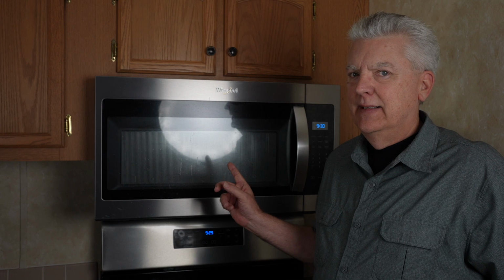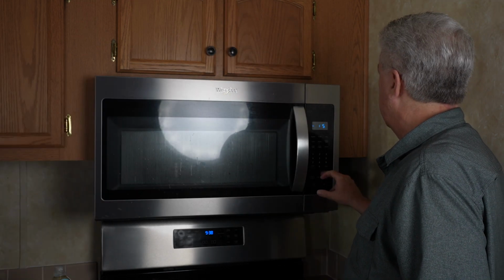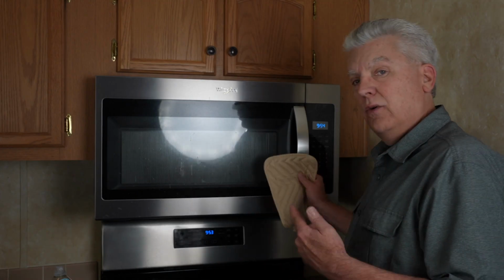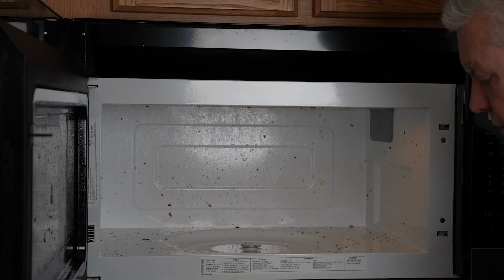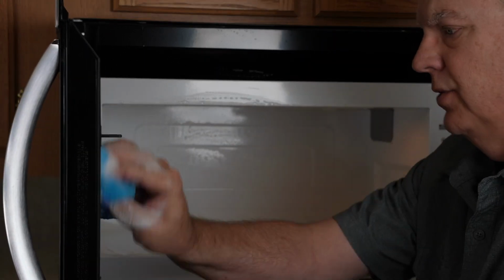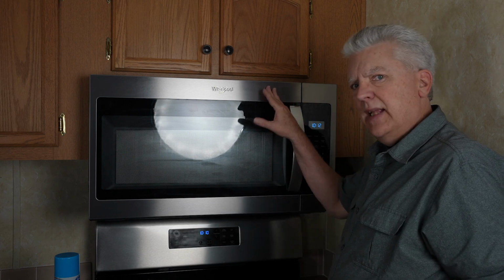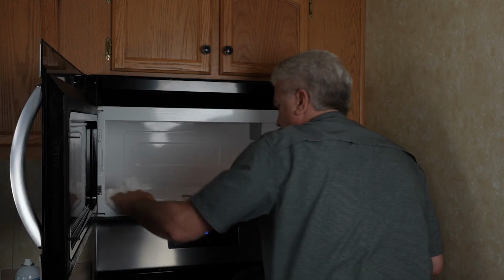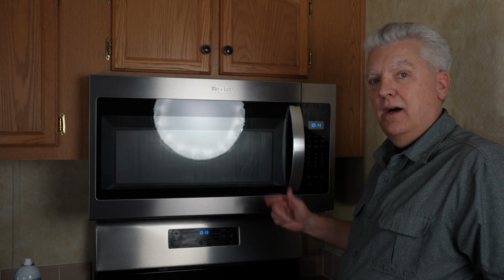How to Clean a Microwave Easy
How to clean a microwave easy and fast. This method works Great!

Kitchen Equipment:
Duralex Glass Bowl Set (10)
Pyrex Measuring Cups Set
Measuring Spoons
T-fal Fry Pan w/ Lid
Michelangelo Copper Sauce Pan w/ Lid 1 qrt
Pyrex Custard Cups 6oz (4)
Lodge Pre-Seasoned Cast Iron Reversible Griddle
Corelle White Winter Frost Plates
Flexible Cutting Boards (8)
Cutting Board Set (3)
R Horse Khaki Pot Holders (6)
DII Cotton Terry Dish Towels (4)
EAMBRITE Bamboo Brush 3-piece Set
Mini Brushes (2)
Antonki Kitchen Timers (2 pack)
Unicook Silicone Spatulas (2)
Metal Spatula Stainless Steel Griddle Set of 3
Teak Wood Spoons (8)
Lodge Griddle Scraper 2-Pack
Cooking Oil Sprayers
Lemon Press

Video Gear:
Sony A7Siii
Sigma 24-70mm Lens
K&F Tripod 67" with Horizontal Conversion
Neewer Video Lights and Stands
Movo WMX-1 Wireless Lavalier Microphones

supporting me at no cost to you. Thanks for supporting the
free content here at Cooking Made Easy!